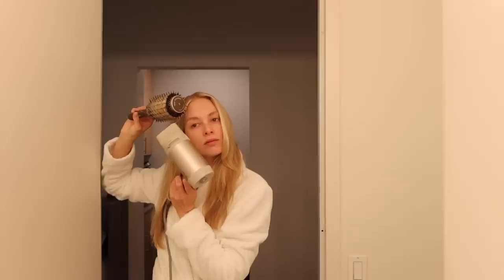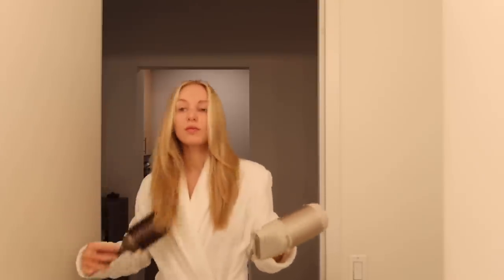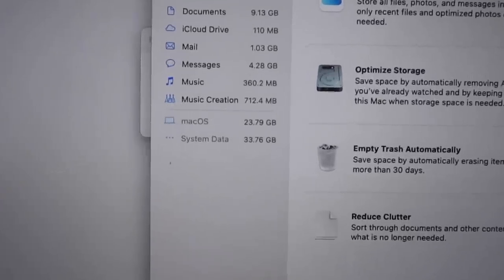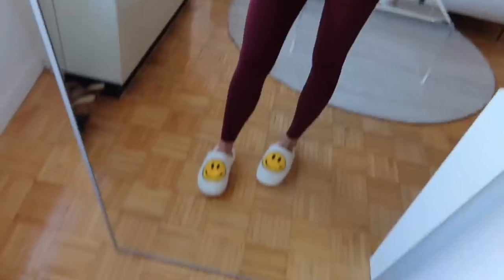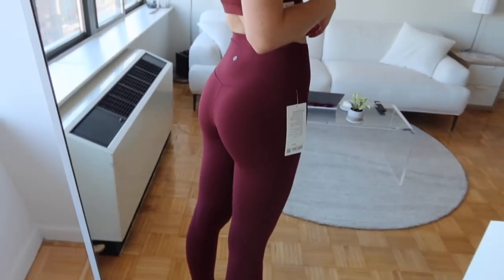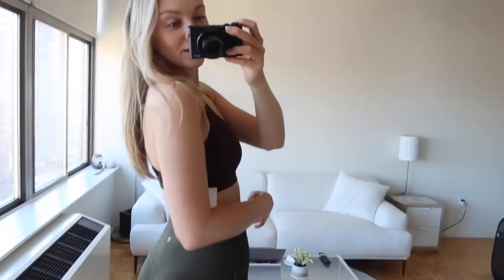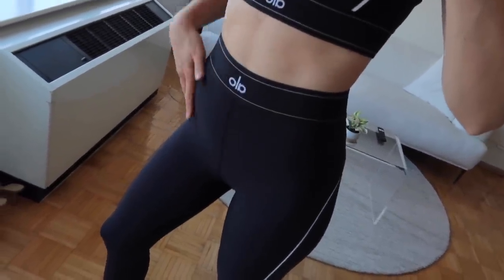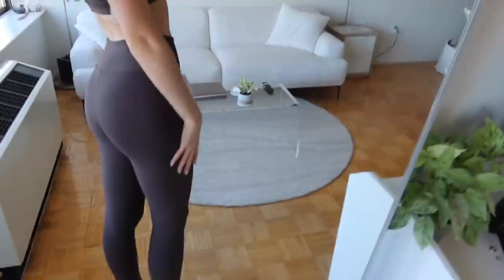VLOG: new digitals, something I regret, mini activewear haul & one of my favorite dinner recipes 🥰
MENTIONED
My robe
Wand (sold out, similar)

Zip long-sleeve

Activewear haul-

Wedge fries-
1 potato sliced into “wedges”, covered in salt, pepper & homemade seasoning. Air fryer on 400 for 20 minutes, flipping ever 5 mins.

Salad-
Lettuce, 1/2 cucumber, 1 tomato, 1/2 red onion mixed together with a little olive oil, salt, pepper & feta cheese!

About me -
- How old are you? 25 (November 1996)
-Where are you from? Born in Holland, raised in Canada since age 7.
-How do you pronounce your name? "Daph-nuh"